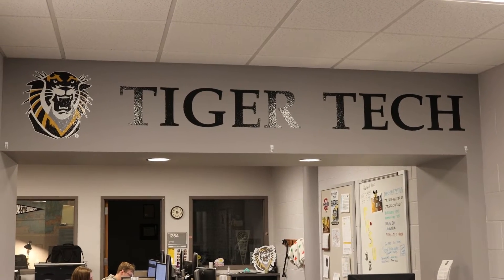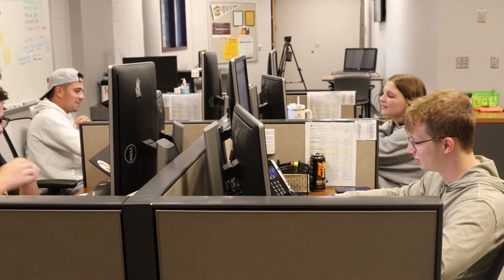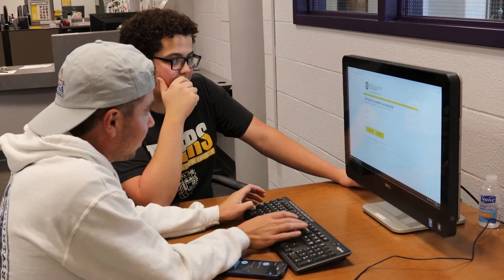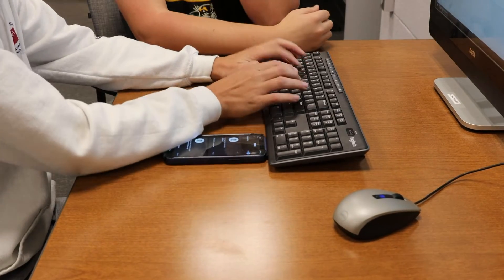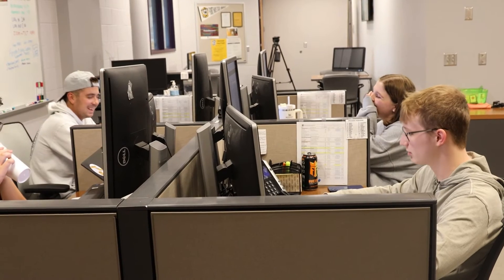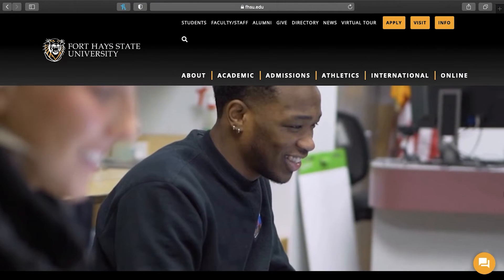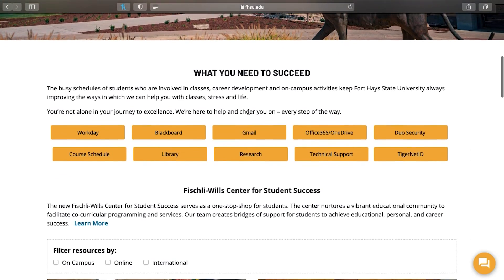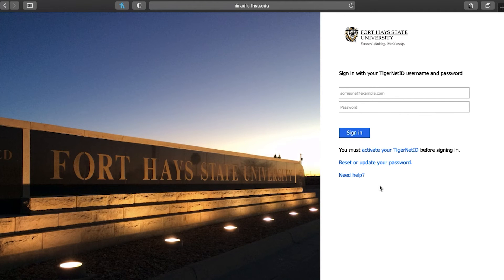FHSU's Tiger Tech assists students and staff with tech needs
TMN's Kerrigan Hutton features Tiger Tech and how they help those at FHSU.